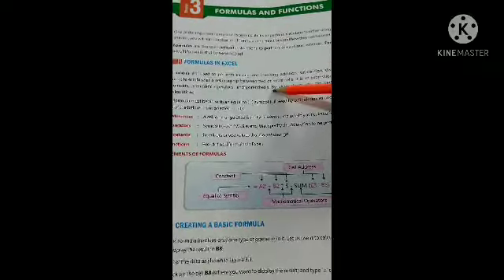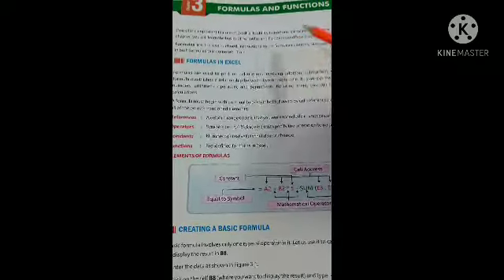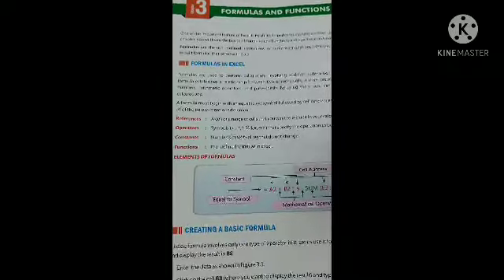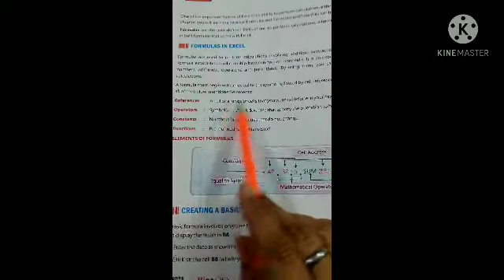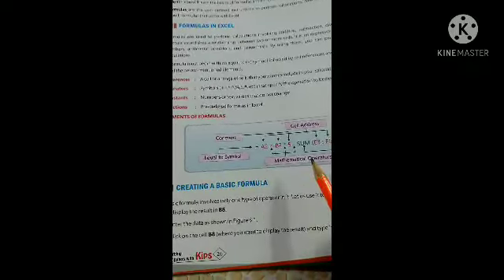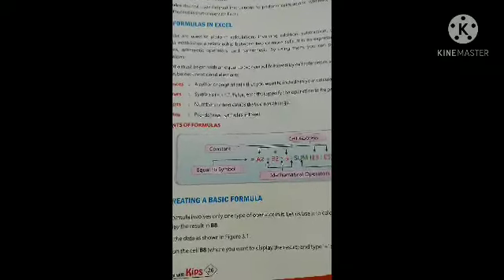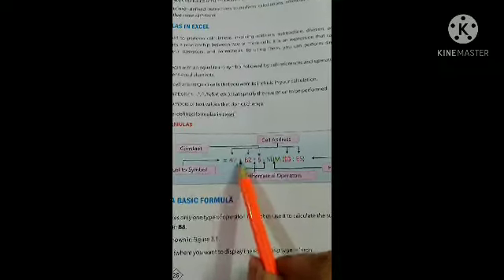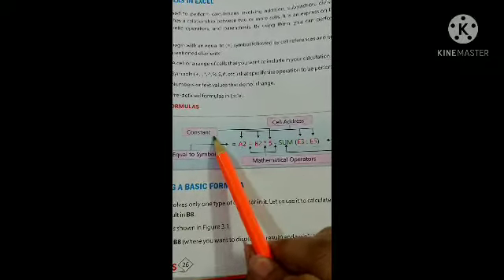Computer Class-7 Chapter 3 Formulas and Functions (Explaination part -1)